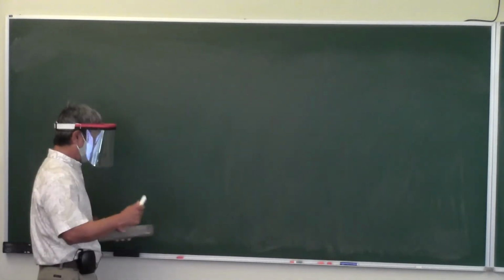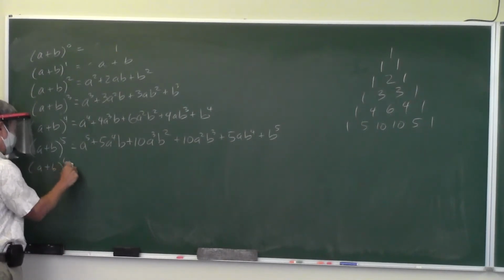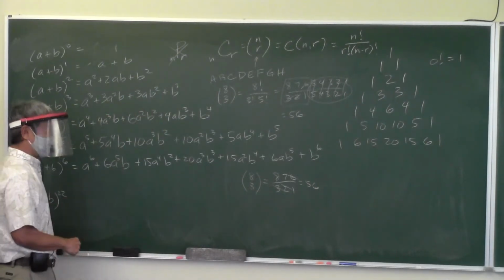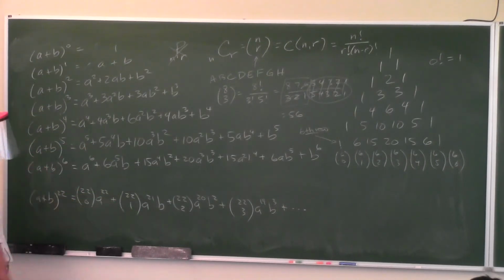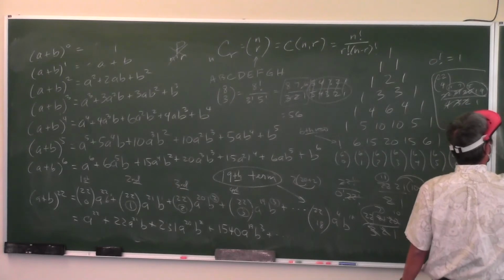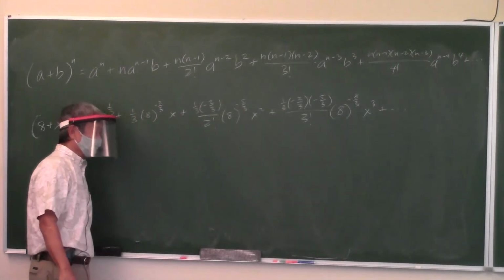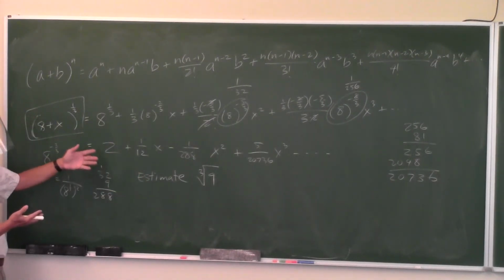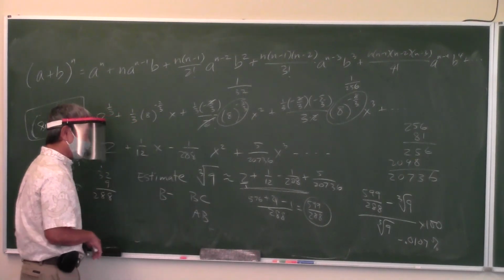PCH lesson binabsineq 1 sept 29, 2020